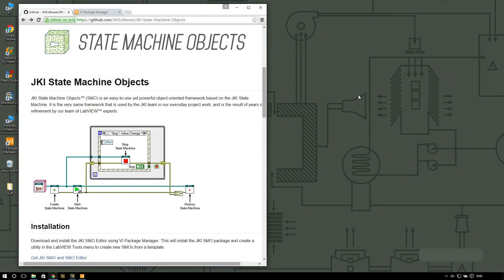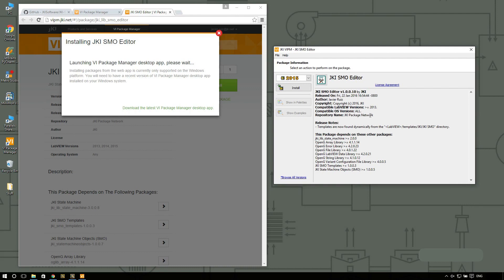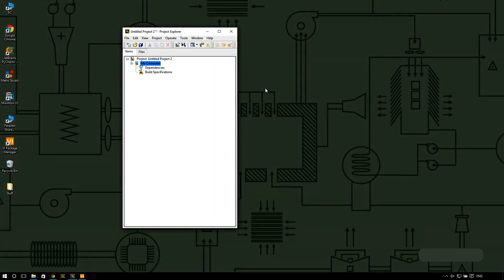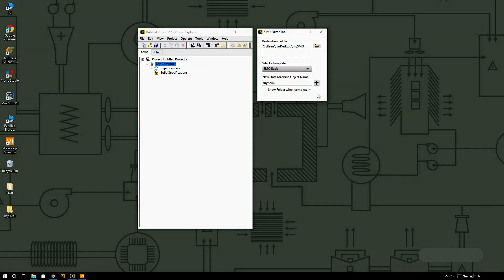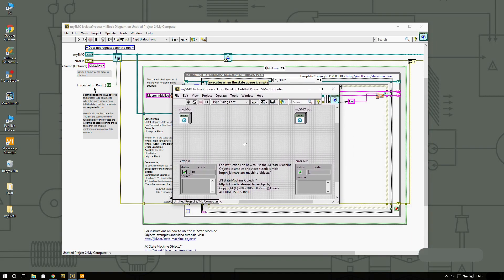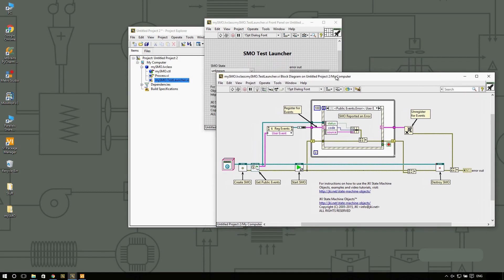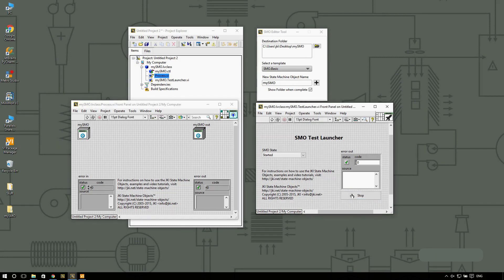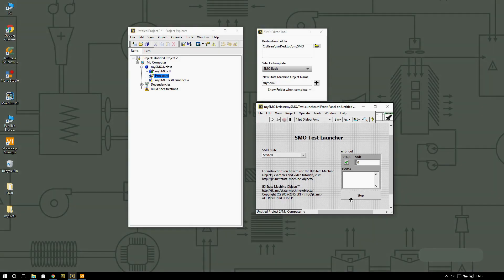Getting Started with JKI's State Machine Objects Framework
Learn how to create your first State Machine Objects (SMO) class in this short tutorial by JKI senior engineer, Javier Ruiz. Check out our blog at JKI.net to learn even more about SMO.